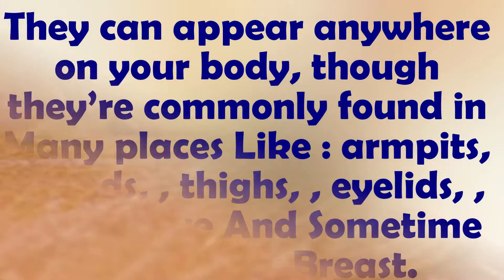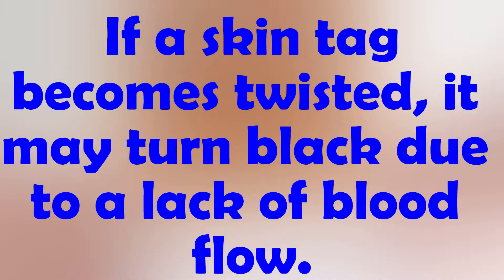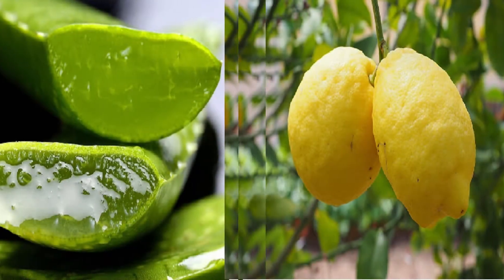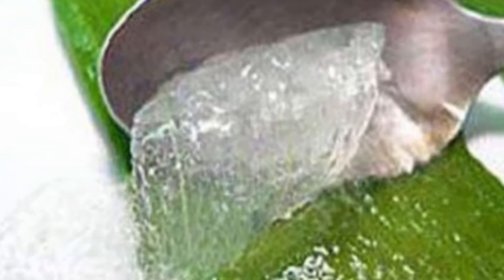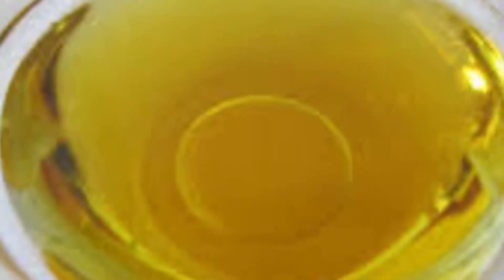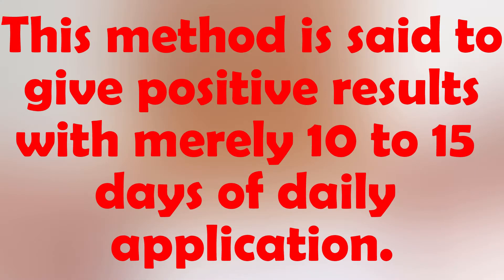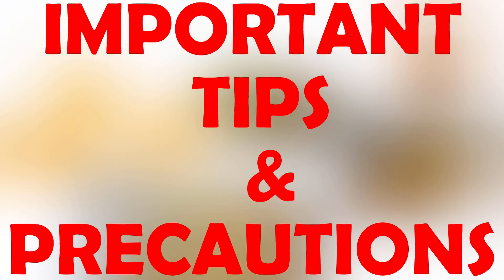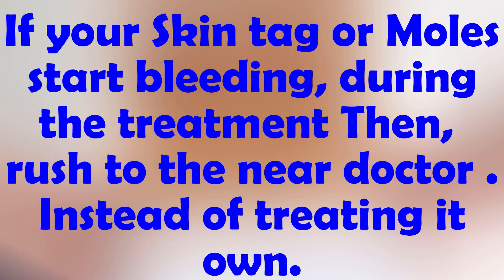6:48 Remove Skin Tags Naturally @How To get rid of Skin Tags Easily At Home | india 6:48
6:48 Remove Skin Tags Naturally @How To get rid of Skin Tags Easily At Home | india 6:48Video tutorial: How to remove OR get rid of skin tags, or, moles with tea tree oil. OR, How to get rid of skin tags, and, moles at home with home remedies in Usa. . Support me here. So many Research shows that You can, remove your Skin tags, get rid of your skin tags, or moles at home, with the help of Numbers of home remedies like apple cider vinegar, garlic, tea tree oil, honey, nail polish, baking soda, wart remover, duct tape, and so on. Best part is, With the help of tea tree oil, You can remove your skin tags or moles from any part of body, like, face, neck, hand, nose, eyelids, armpit, underarms, buttocks, body, etc. In today's video , i am gonna show you specially , how you remove your skin tags permanently and painlessly at home with tea tree oil.subscribe me here
How to Remove skin tags And Moles naturally at Home. Skin tags are common in both men and women,  especially after age 30. Most Skin tags and Moles, are painless, noncancerous growths on the skin. They’re connected  to the skin by a small thin stalk, called a peduncle. They can appear anywhere on your body, though they’re commonly found in Many places Like: armpits, , hands, , thighs, , eyelids, , neck, , face and area under your breasts, Most of the time skin tags don’t. But, If skin tags hurt or bother you, you may opt to have them remove. Some Tiny skin tags and Moles may rub off on their own. But, Most skin tags stay attached to your skin. Most skin tags are tiny, typically smaller than 2.5 millimeters in size. Some can grow as large as several centimeters. Skin tags are soft to  touch. They may be smooth and round, or they may be wrinkly and asymmetrical. Some skin tags are threadlike, and resemble grains of rice. Skin tags may be flesh-colored. They can also be darker than the surrounding skin due to hyperpigmentation. If a skin tag becomes twisted, it may turn black due to a lack of blood flow. Removing skin tags is not a difficult project. Whether you decide to remove a skin tags at home, or surgically, treatment is quick and 100 percent painless. In This today's Video, I am gonna show you Top 5 Best and Miracle Home remedies, which help you to treat your Skin tags Quickly and scar free. , .  Tea tree oil is an ingredient, that is used to treat several skin sensitivities.  Tea tree oil works pretty well when it comes to removal of  Skin Tags.  It has antibacterial and anti-rotting properties, that help to remove all these spots. There are plenty of  proofs  that seem to suggest that, tea tree oil is indeed an effective remedy for body skin. First of all, Cleanse the mole area using plain water, please aviod using any chemical product. Now, Dip a cotton in the tea tree oil Slowly And Gently, Massage your skin tag  or moles, using the cotton ball and  secure it over the mole with a Band-Aid. Wait up to four to five hours before cleaning it off. keep in mind that applying tea tree oil to your skin daily may cause it to burn. Stop if skin irritation occurs. Repeat this method for a 12 to 15 Days, or however long it takes the mole to go away. Mixture of Aloe Vera and Lemon juice is the best remedy for moles and Skin tags appearing on your fact. The use of Aloe Vera to treat any kind of skin diseases has become normal. Whereas, lemon juice is acidic in nature, which helps to lighten the spots from.

NOTE: The materials and the information contained on this  channel are provided for general and educational purposes only and do not constitute any legal, medical or other professional advice on any subject matter. None of the information on our videos is a substitute for a diagnosis and treatment by your health professional. Always seek the advice of your physician or other qualified health provider prior to starting any new diet or treatment and with any questions you may have regarding a medical condition. If you have or suspect that you have a medical problem, promptly contact your health care provide.